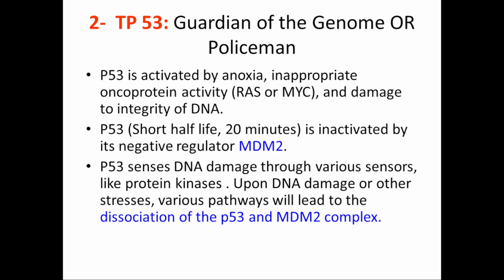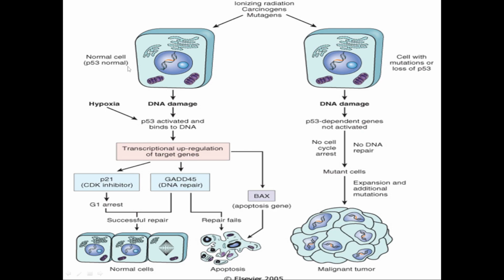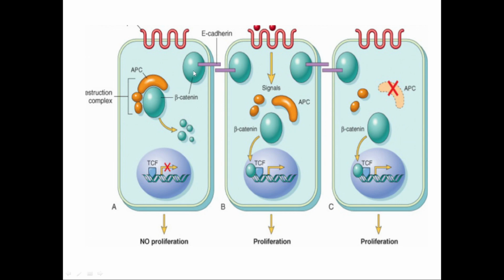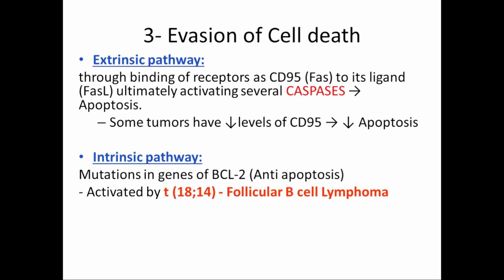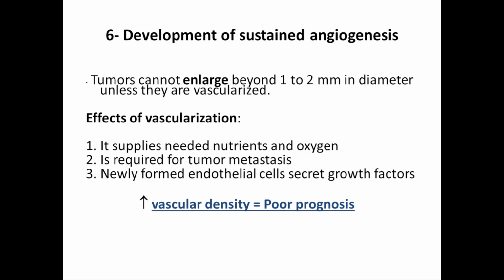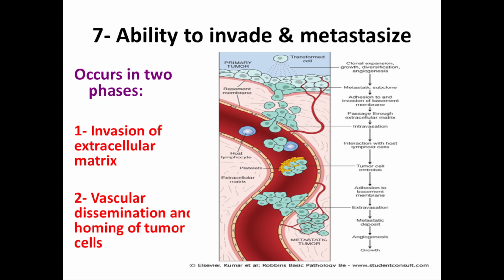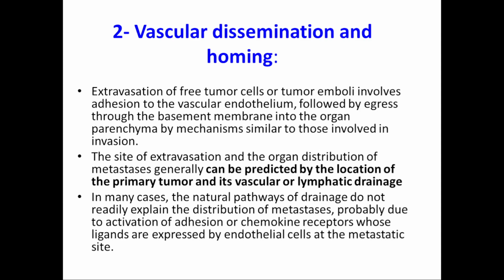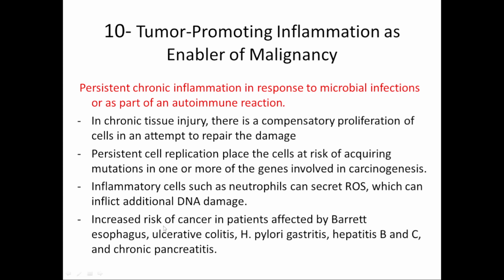Pathology-Final lec.8(Athar batch YU)